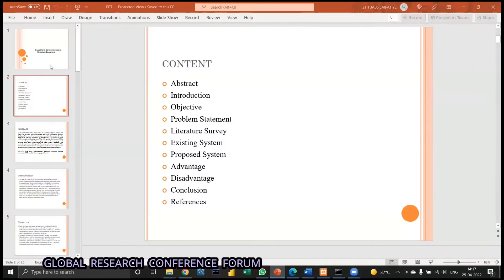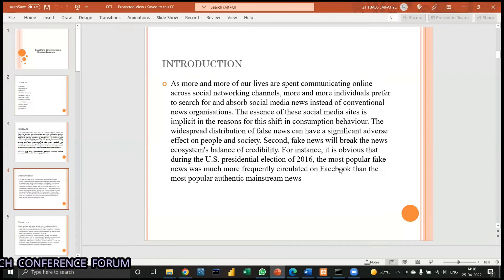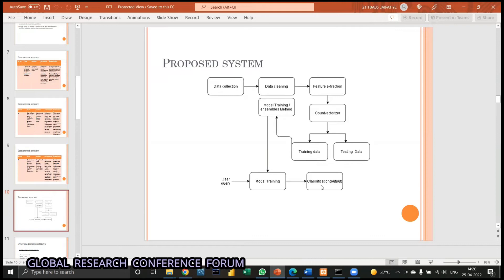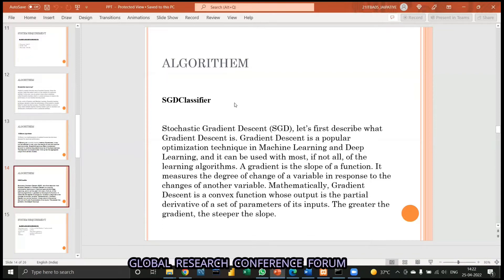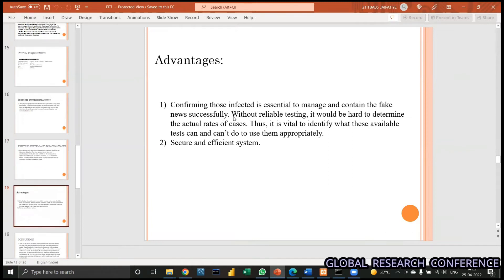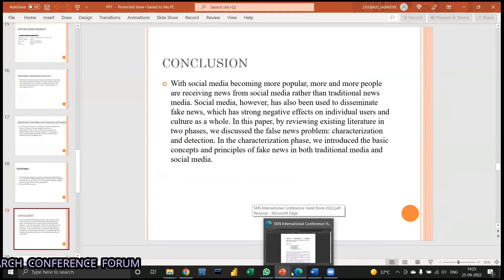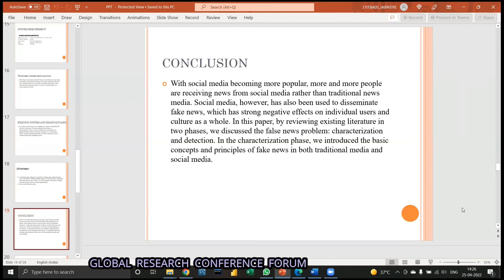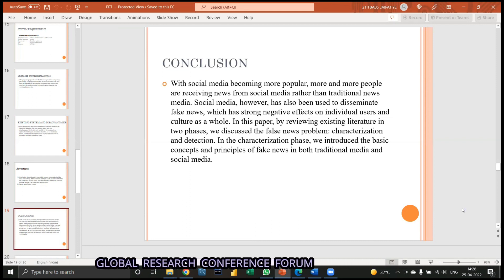PRESENTATION ON FAKE NEWS DETECTION USING MACHINE LEARNING BY JAI PATIYE